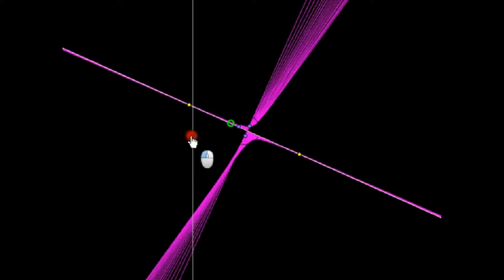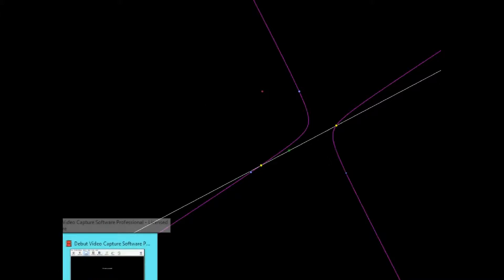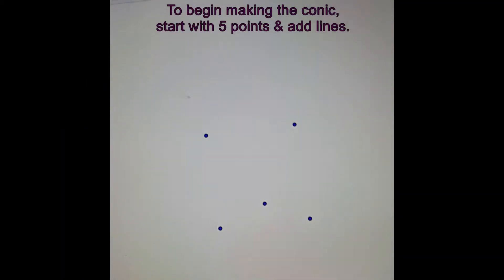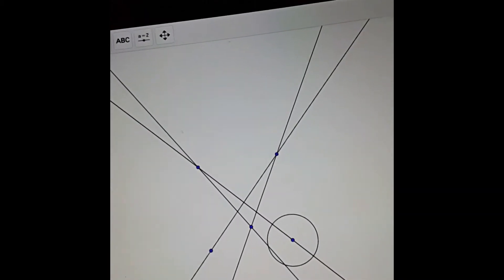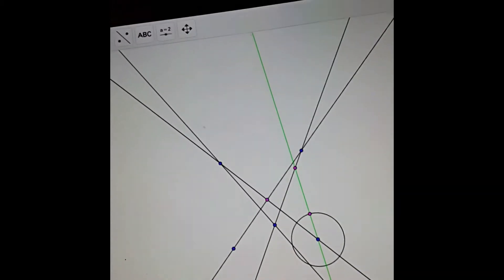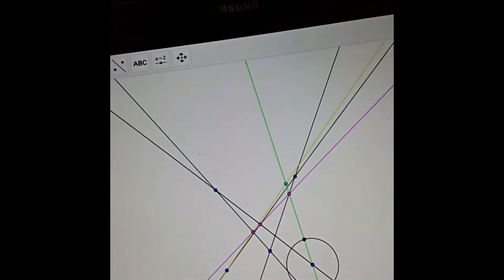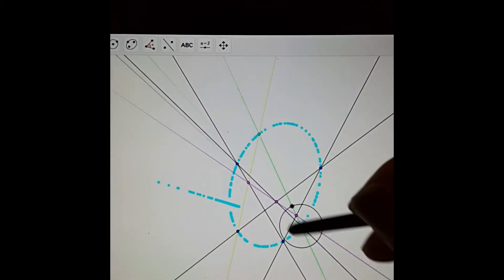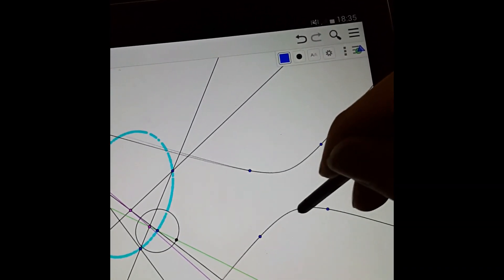Projective Geometry 16 Finding A Conic (Quadratic Curve) Through 5 Points : Geometric Concstruction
A remarkable fact from projective geometry is that each conic section is completely defined by specifying 5 points on the curve.

In this video we give a fast method for drawing a conic that meets 5 given points,which exploits Pascal's Theorem, and observe interesting shapes that can be made using this feature, together with the trace function.